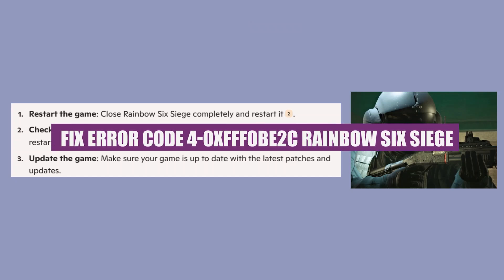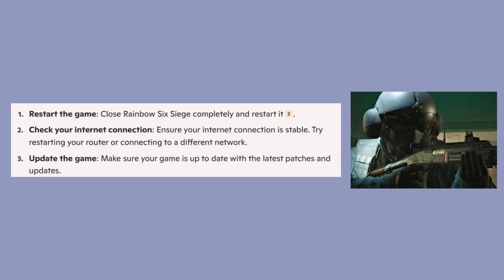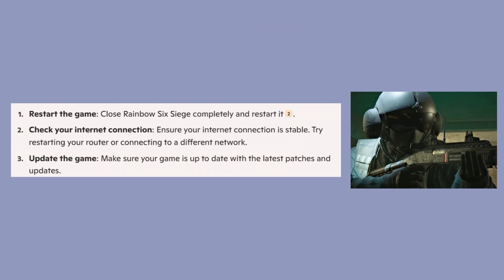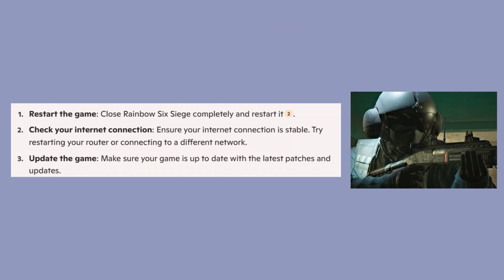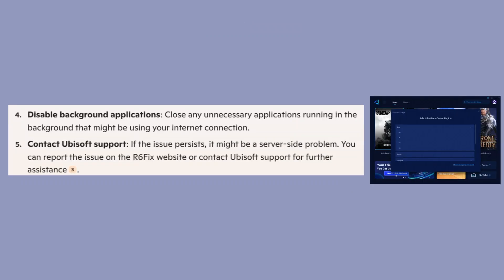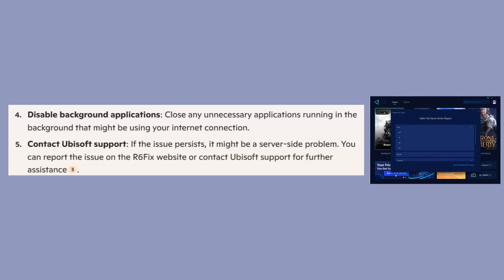How To FIX ERROR CODE 4-0XFFF0BE2C RAINBOW SIX SIEGE! | BEST NEW METHOD 2025!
Discover the simplest solution to resolve error code 4-0XFFF0BE2C in Rainbow Six Siege, ensuring smooth gameplay in 2025!